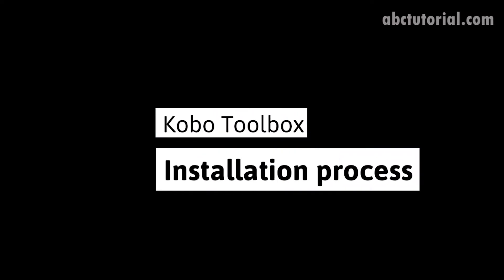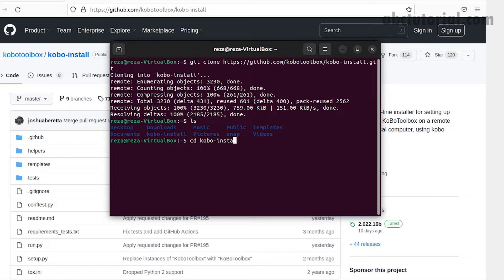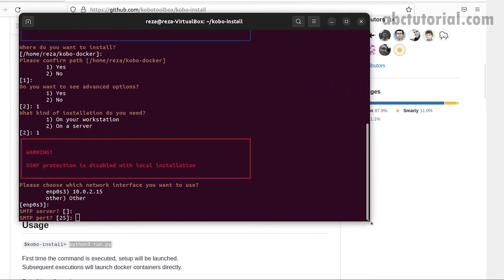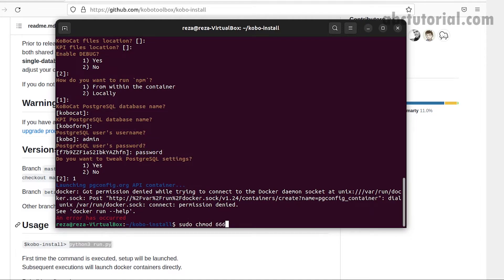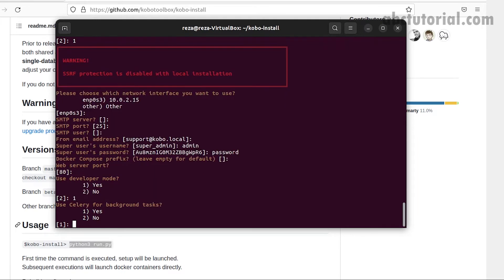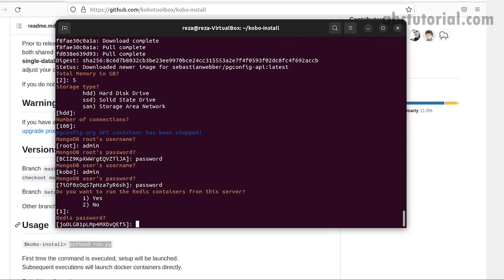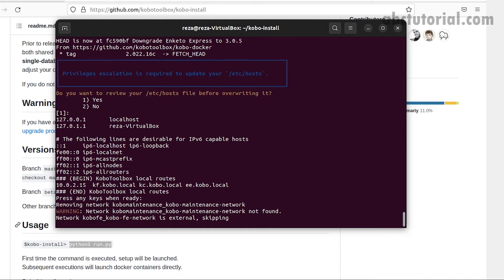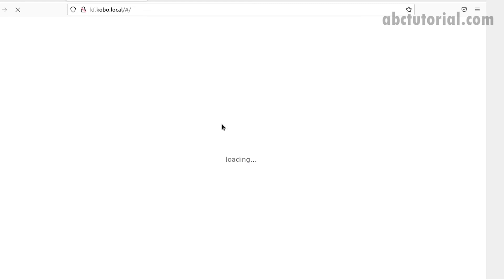Install kobotoolbox own your server | kobo toolbox installation on server or localhost 2022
KoboToolbox is a free toolkit for collecting and managing data in challenging environments and is the most widely-used tool in humanitarian emergencies. All the iNGO used this kobotoolbox application both in self hosting and kobo official website. I will show you how you can install KoboToolbox in your own server or localhost. If you host your kobotoolbox in any domain then you will be require 4 domain but for localhost its not required. KoboToolbox setup instructions are given below:

-Go to your Ubuntu VM/Server's terminal and write command to clone the kobo install project.
-Go to kobo-install directory
          Command: cd kobo-install
-Execute this command to run the rest of all work.
          Command: python3 run.py
-Then follow my this video to complete setup.